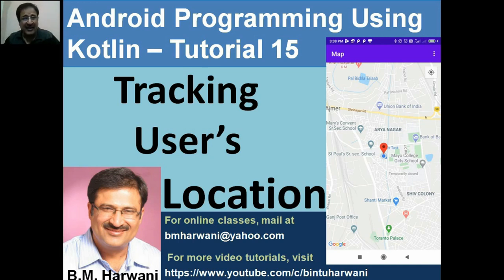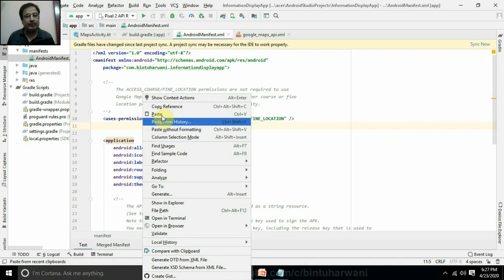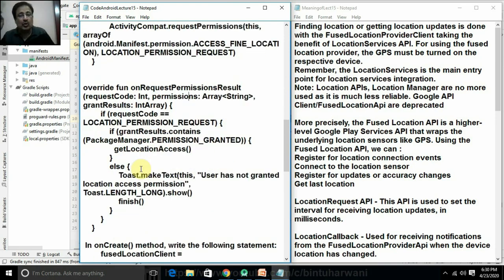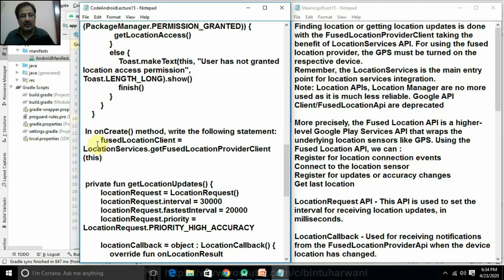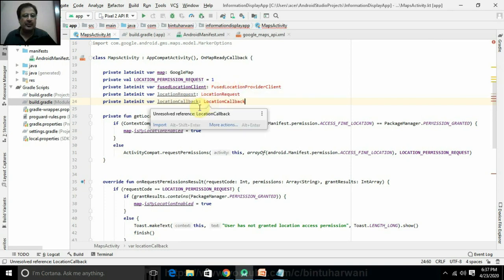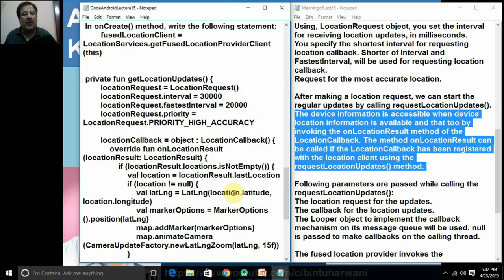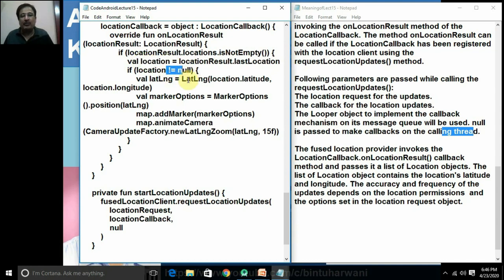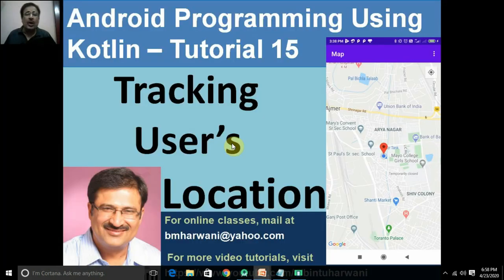How To Track User Location In Android Using Google API | Android Kotlin Tutorial #15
How To Track User Location In Android Using Google API is an Android Kotlin Tutorial for beginners that uses FusedLocationProviderClient class to track user location on Google map using android studio. Using the LocationRequest and LocationCallback objects, the real time latitude and longitude of the mobile location is found and is displayed on Google map with a marker. With regular intervals, the location of user is tracked and is displayed on screen.
If you want to use Google API to create android app to track your location using google map api, then this video will teach you to do background location tracking android and the complete app of google map tracking in android studio. From scratch you will learn location tracking android project source code with understanding of location tracking app android studio with explanation of location tracking app android so that you can apply live location tracking android studio along with a real time location tracking android studio.
Using Google Maps API you can do real time location tracking google maps and can also share location android studio along with the concept of track current location android studio and do complete tracking user location android with code of trackuserlocation and learn trackcurrentlocation along with googleapi and learn realtimetracking with step by step googlemapsapi.